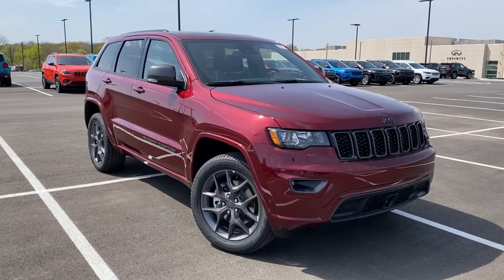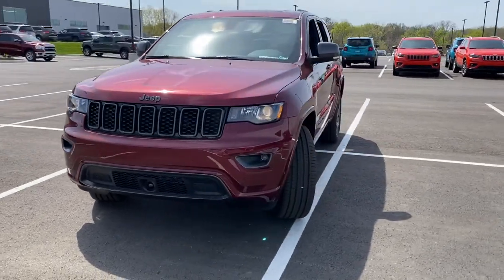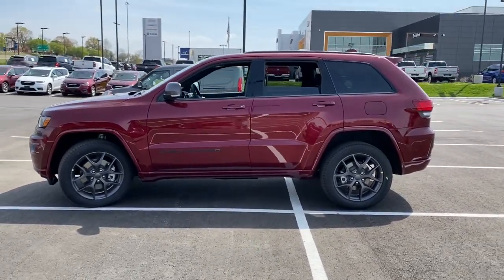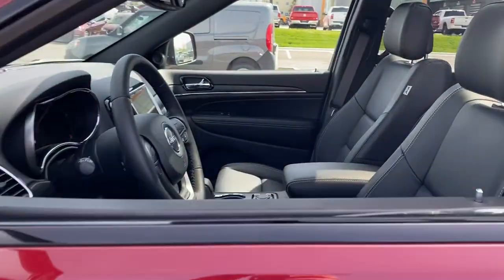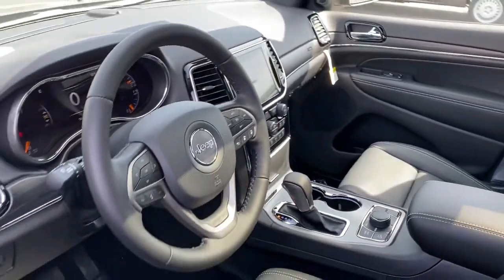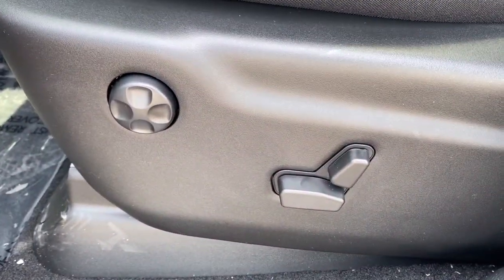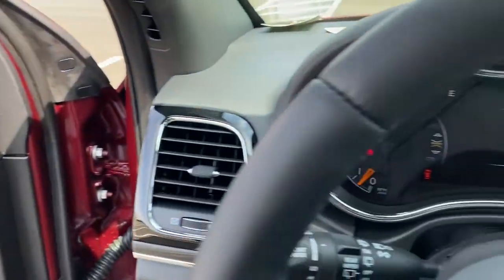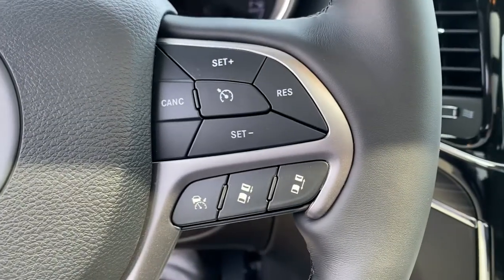2021 Jeep Grand_Cherokee Overland Park, Lenexa , Shawnee Mission, Olathe KS, Kansas City, MO J210600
Velvet Red Pearl Coat New 2021 Jeep Grand_Cherokee available in Overland Park, Kansas at Reed CDJR Overland Park. Servicing the Lenexa , Shawnee Mission, Olathe KS, Kansas City, MO area.
2021 Jeep Grand_Cherokee 80th Anniversary 4x4 - Stock#: J210600 - VIN#: 1C4RJFBG8MC653293

Moonroof Heated Seats Navigation Back-Up Camera Blind Spot Monitor TRANSMISSION: 8-SPEED AUTOMATIC (850R... 80TH ANNIVERSARY LUXURY GROUP QUICK ORDER PACKAGE 2BK 80TH ENGINE: 3.6L V6 24V VVT UPG I W/ESS 4x4 Remote Engine Start Aluminum Wheels. Velvet Red Pearl Coat exterior 80th Anniversary trim. EPA 25 MPG Hwy/18 MPG City! Warranty 5 yrs/60k Miles - Drivetrain Warranty; KEY FEATURES INCLUDE: Navigation 4x4 Remote Engine Start Back-Up Camera Blind Spot Monitor. OPTION PACKAGES: QUICK ORDER PACKAGE 2BK 80TH Engine: 3.6L V6 24V VVT UPG I w/ESS Transmission: 8-Speed Automatic (850RE) (MAKE) Front Accent/Body Color Fascia Parallel & Perp Park Assist w/Stop Rain Sensitive Windshield Wipers Granite Crystal Exterior Badging Body Color Door Handles Body Color Shark Fin Antenna Rear Accent/Body Color Fascia Black Roof Molding Dark Headlamp Bezel Finish Body Color Claddings Granite Crystal Exterior Mirror Caps Jeep 80th Anniversary Badges Berber Floor Mats w/80th Anniversary Tag Advanced Brake Assist Jeep 80th Anniversary Edition Full Speed FWD Collision Warn Plus Granite Crystal/Black Grille LT Tungsten Interior Accent Stitching Dark Day Light Opening Moldings Piano Black/Anod Gunmetal Interior Accents Adaptive Cruise Control w/Stop Dark Lens 80TH ANNIVERSARY LUXURY GROUP 506 Watt Amplifier Power Tilt/Telescope Steering Column Cargo Compartment Cover Premium Alpine Speaker System Active Noise Control System Heated Second Row Seats Dual-Pane Panoramic Sunroof Ventilated Front Seats ENGINE: 3.6L V6 24V VVT UPG I W/ESS (STD) TRANSMISSION: 8-SPEED AUTOMATIC (850RE) (MAKE) (STD). MORE ABOUT US: ***Your VALUES DRIVEN Family owned dealership in the Heart of Johnson County*** .